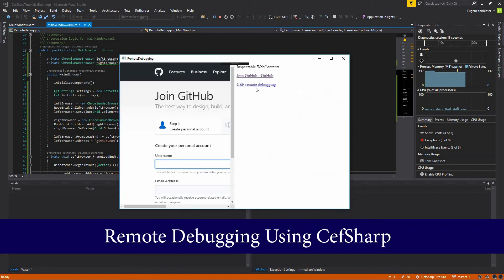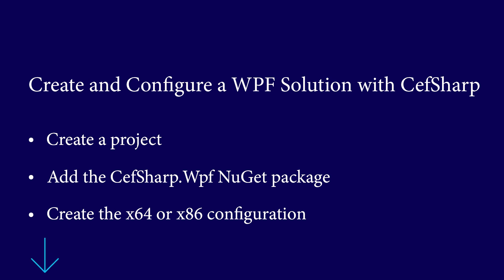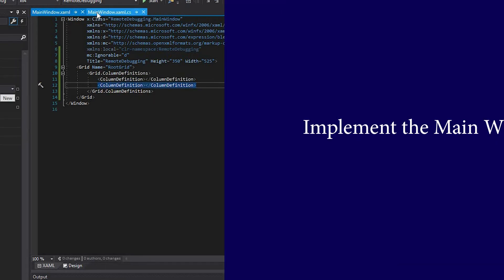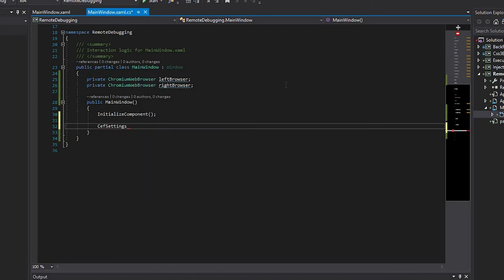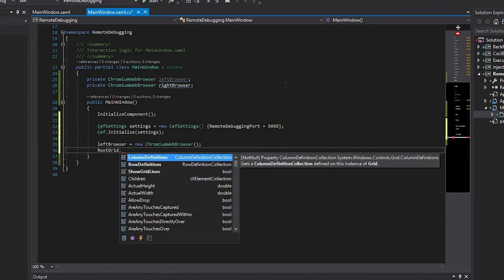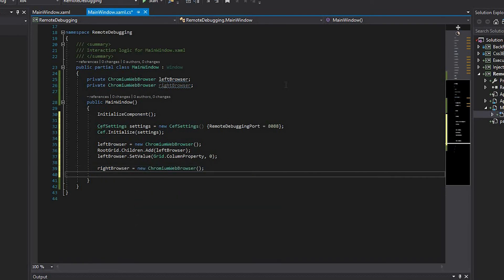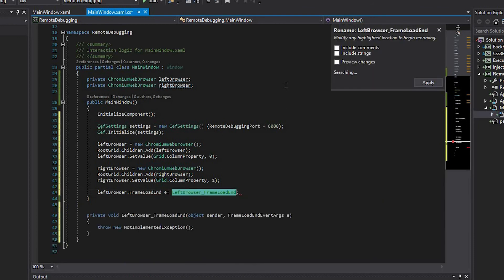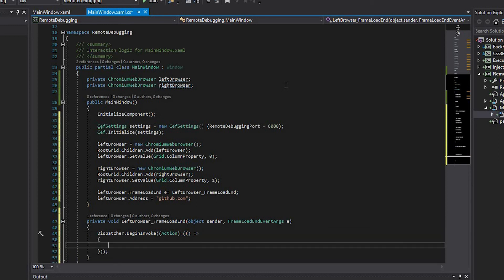Remote Debugging Using СefSharp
Learn how to remote debugging using СefSharp. You can get the source code of this sample in the GitHub repository:

Previous tutorials:

CefSharp Basics: Display an HTML5/CSS3 Webpage -

URL Navigation Using CefSharp -

Executing JavaScript from the .NET Side Using CefSharp -

Injecting a .NET Object into JavaScript Using СefSharp -

Transcript:

00:01 Remote debugging using СefSharp

00:06 Create and configure a WPF solution with CefSharp

00:12 Create a project

00:13 Add the CefSharp.Wpf NuGet package and create the x64 or x86 configuration

00:20 You can find detailed instructions in our previous tutorials. (Check out the links under this video)

00:26 Mark Up the Main Window

00:28 Define the name of the root grid

00:30 We need to insert two browser instances into the main window so let's create two columns in the Root Grid

00:44 Implement the Main Window behaviour

00:46 Create two fields in the MainWindow class for both left and right browsers

00:57 After the window initialization create a new instance of the ‘CefSettings’ class

01:09 Then set the value of the ‘RemoteDebuggingPort’ property to 8088

01:13 Call the ‘Cef.Initialize’ method and pass the created settings instance as its argument

01:19 Initialize the ‘leftBrowser’ field with the new instance of the ChromiumWebBrowser

01:24 Add this field to the RootGrid

01:30 Set the grid column index of the browser using the ‘Grid.ColumnIndex’ dependency property

01:42 Then repeat the previous three steps for the ‘rightBrowser’ field but change the value of the grid column index property

01:59 Create the ‘FrameLoadEnd’ event handler for the left browser

02:04 Set the ‘Address’ property value for the left browser

02:16 Inside  the ‘FrameLoadEnd’ event handler set the Address property of the right browser to ‘localhost:8088’.

02:23 You need to use the dispatcher because the ‘FrameLoadEnd’ event occurs inside the non-UI thread.

02:35 Build and launch